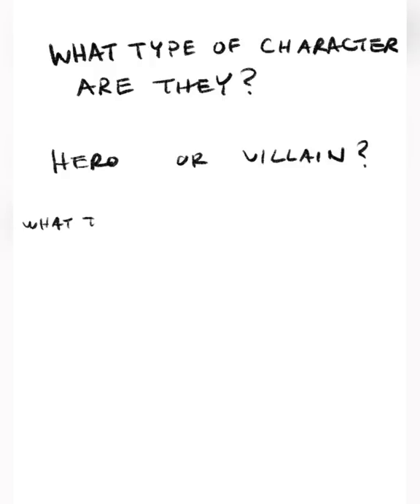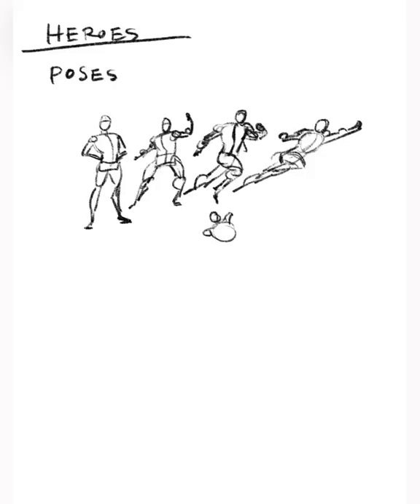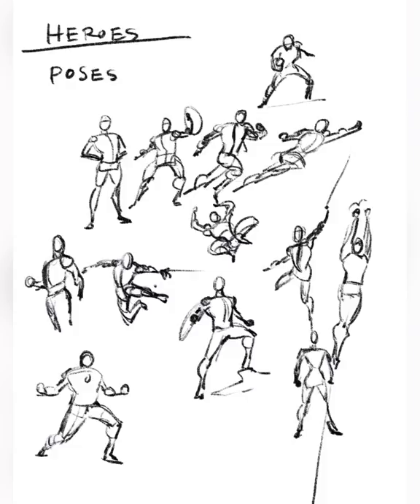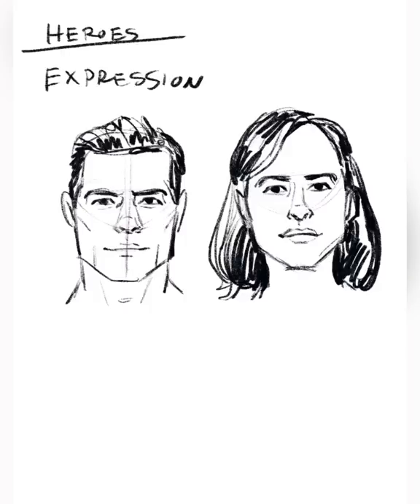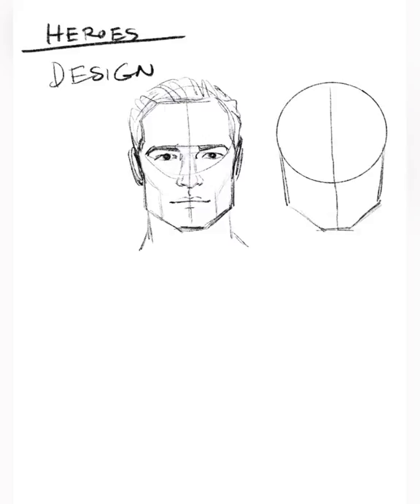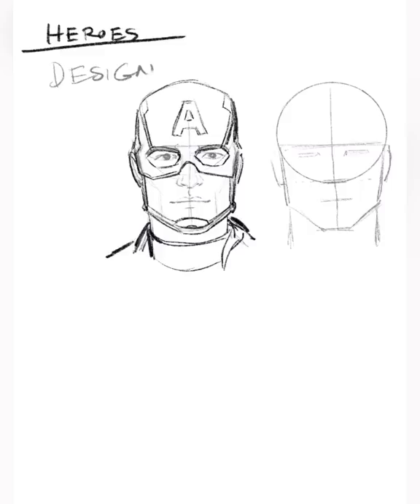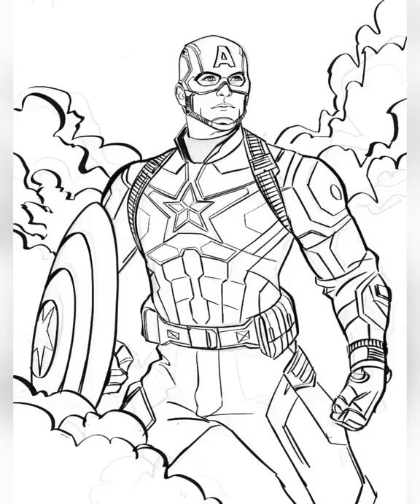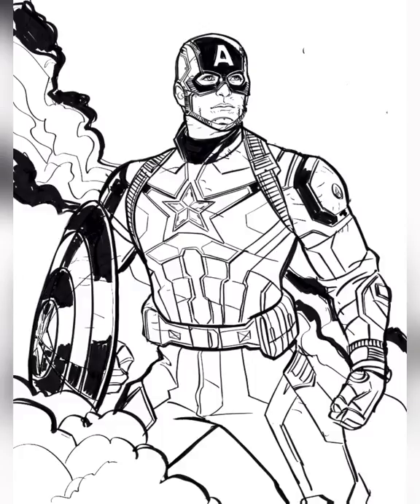KAKO DA NACRTATE KAPETANA AMERIKU?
Zgrabite svoju olovku, počinje čas crtanja! Pogledajte Rajana Mejnerdinga, direktora za vizuelni razvoj u Marvel studiju, kako nas vodi kroz proces stvaranja Kapetana Amerike. Pokušajte i vi!